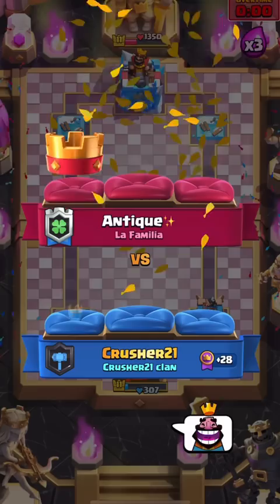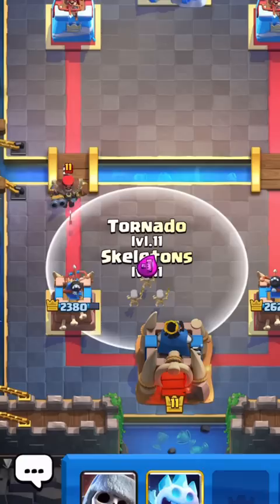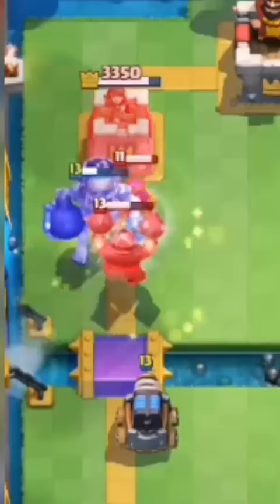Advanced tornado pro tips